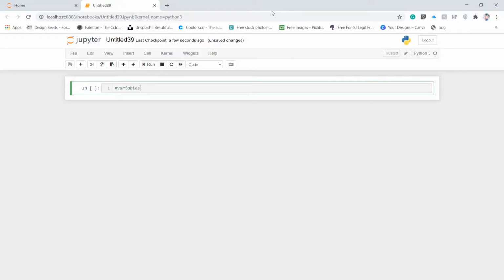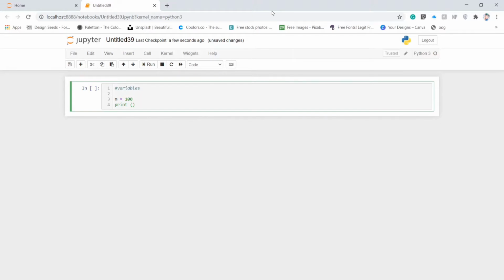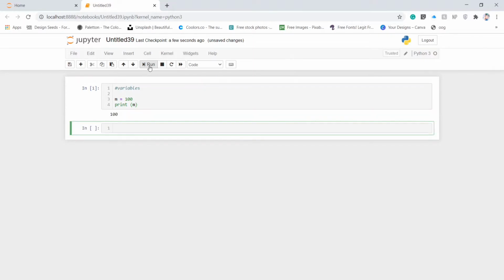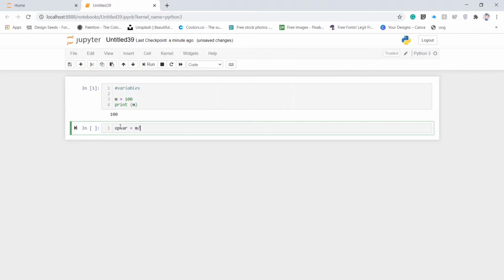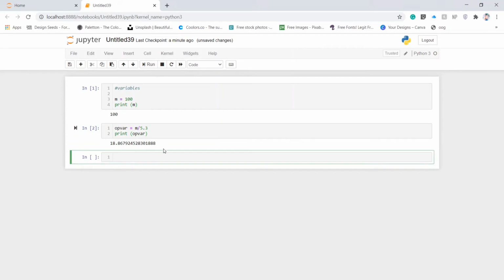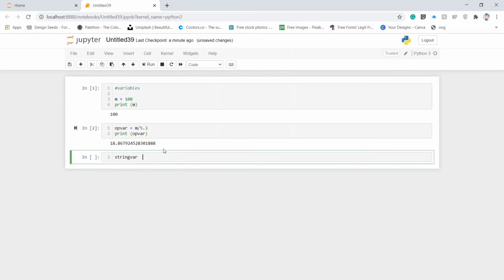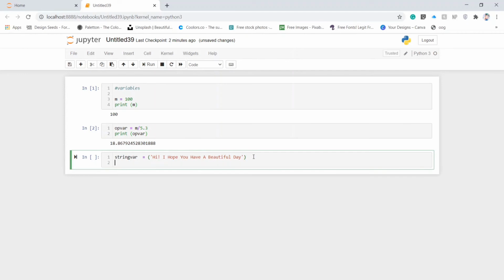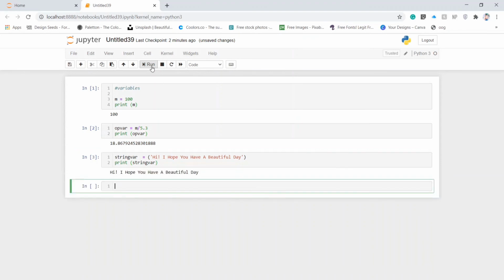Python Tutorial for Beginners | Data Types in Python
In this 'Python Tutorial for Beginners', we will learn about different 'Data Types' in Python Programming Language such as Integer, Float, String.

In this video we will see :
- What are Data Types and What are different Datatypes in Python  - 00:07:15
- What is Float Data Types and How to assign them  - 00:45
- What is String Data Types and How to assign them  - 01:24